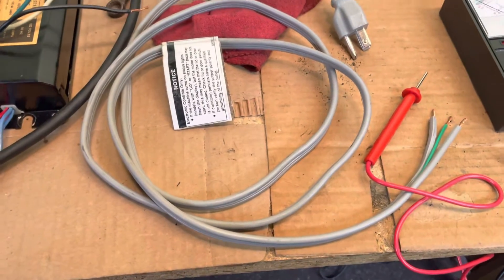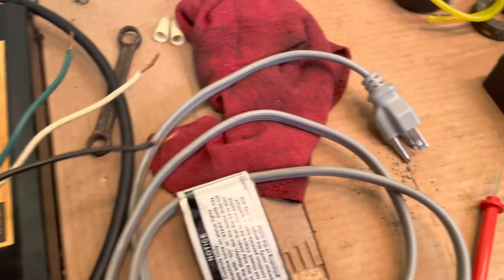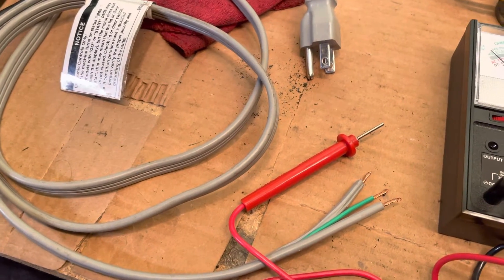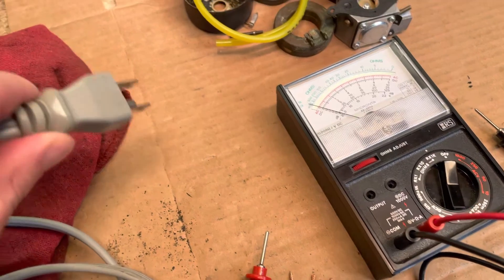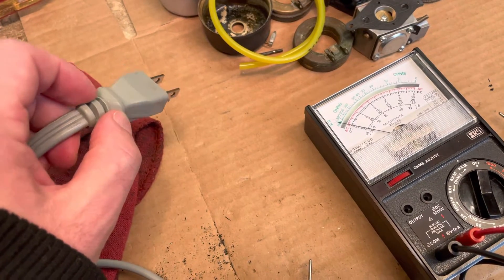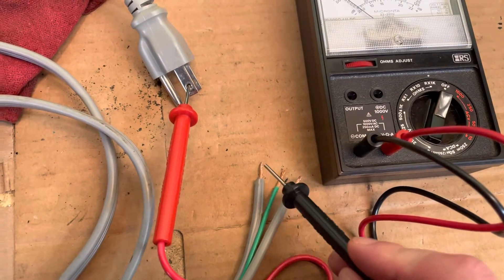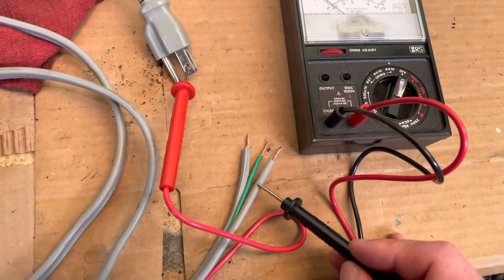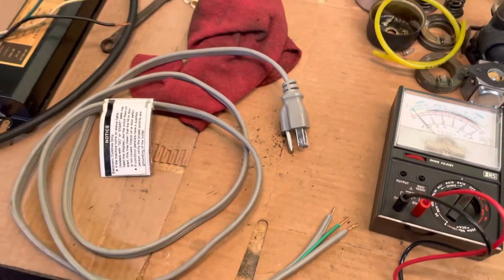Power cord helpful tip.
Quick way to test a power cord.